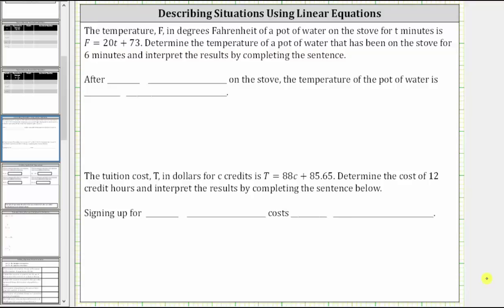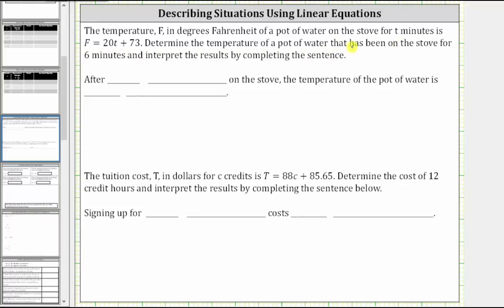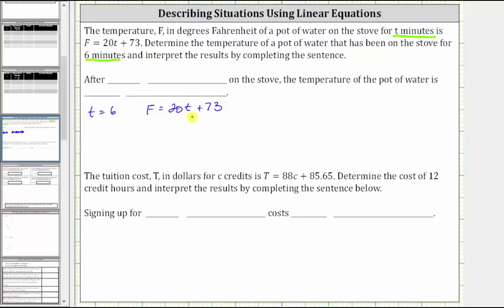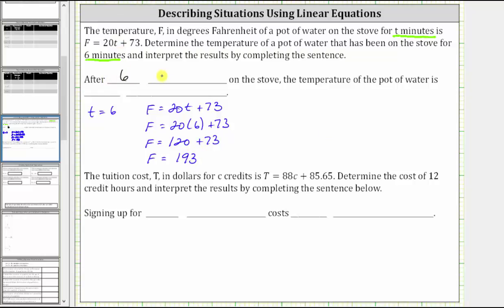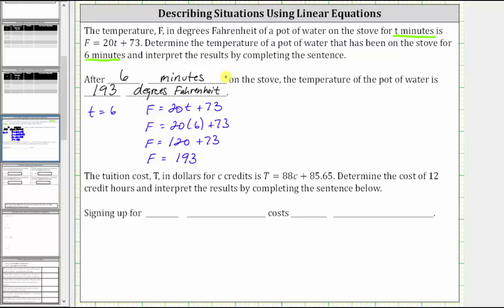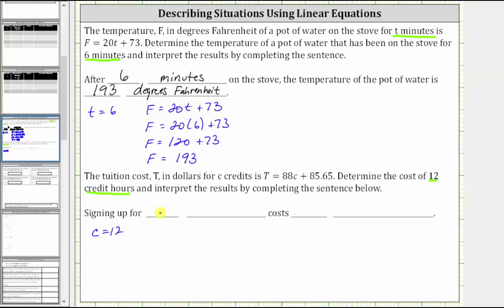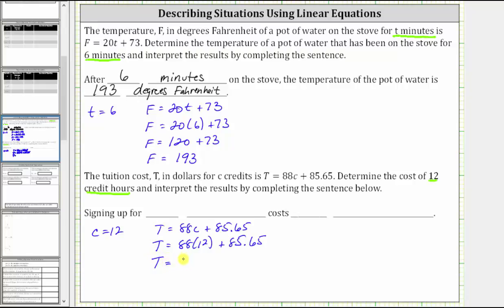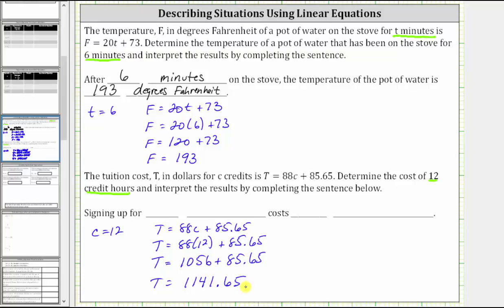Describe Situations Using Given Linear Equations in Two Variables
This video explains how to describe a situation using a linear equation in two variables.